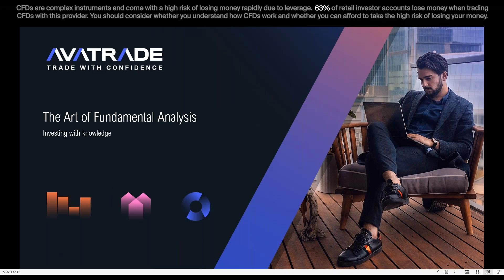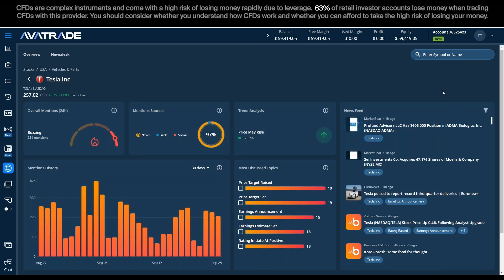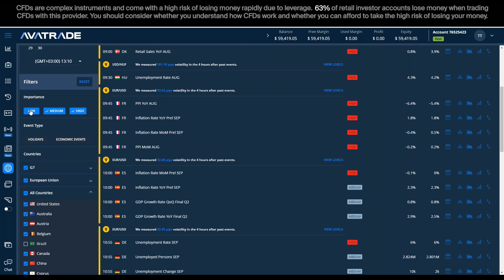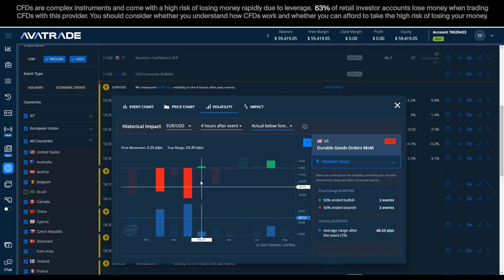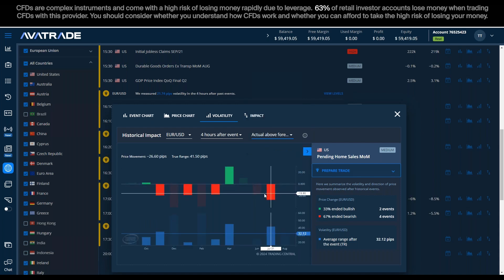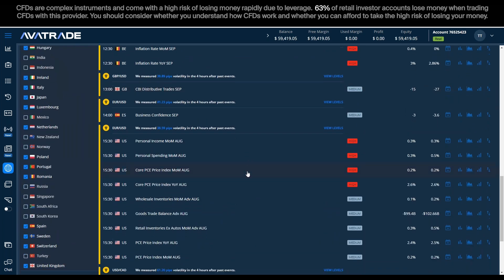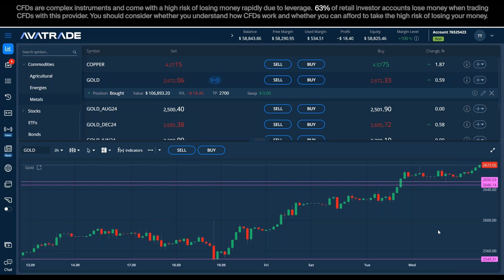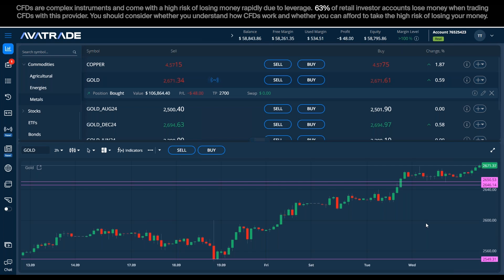26.09.24 | The Art of Fundamental Analysis: Investing with Knowledge